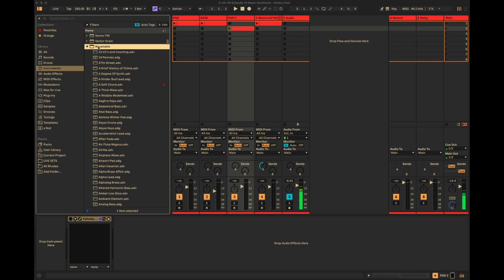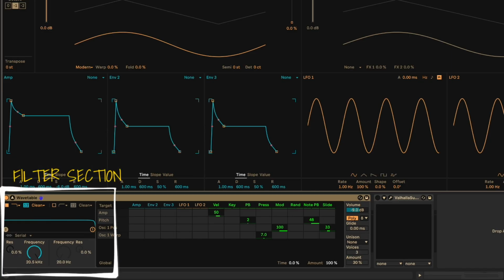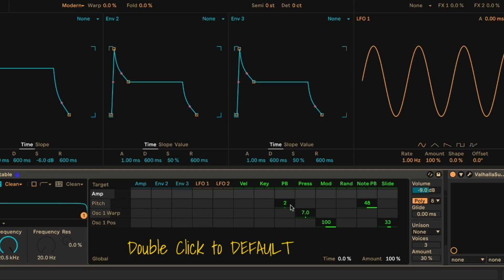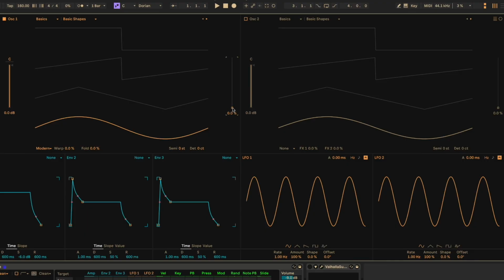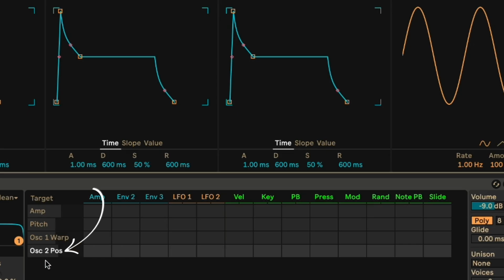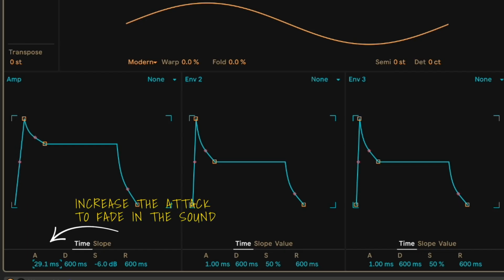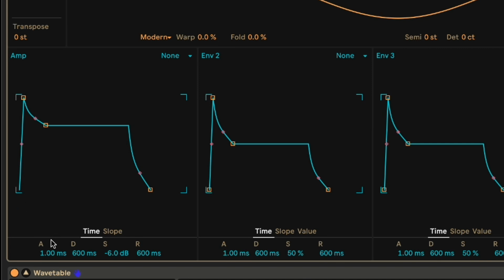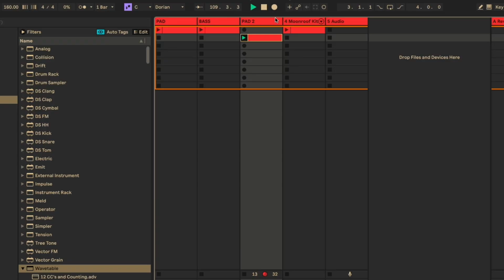Easy Synth Sounds in Ableton Wavetable |Beginner Sound Design for Drum & Bass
🎛️  In this episode, we dive into the basics of synthesis using Ableton Live's Wavetable synthesizer. If you're new to sound design or overwhelmed by all the options, this video shows how to keep it simple and still get amazing sounds.

You'll see how I build a warm pad perfect for an Atmospheric Drum and Bass track. No deep-dive into every knob—just a focused, creative approach to getting started fast with synthesis in Ableton.

⏱️ Timestamps:
0:00 Intro – You CAN make Sound Design a part of your creative process
1:40 Ableton Wavetable Overview and Synthesis Beginner Basics
5:30 Making a Pad Sound – Filter, Envelopes, Voicing etc...
16:20 In context with Bass and Drums - Quick Jam
17:23Final Thoughts – Let Simplicity Inspire You

💬 Let me know your what you think...